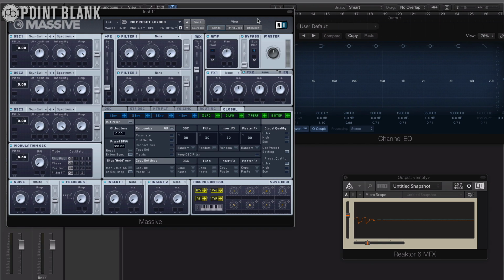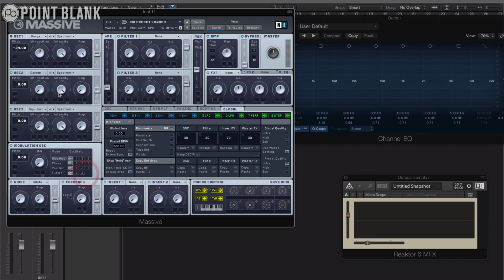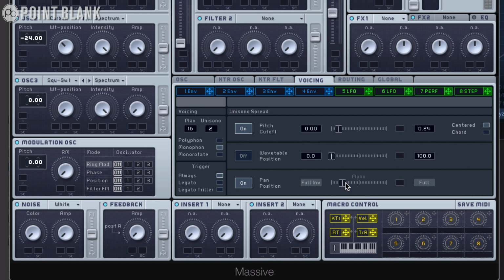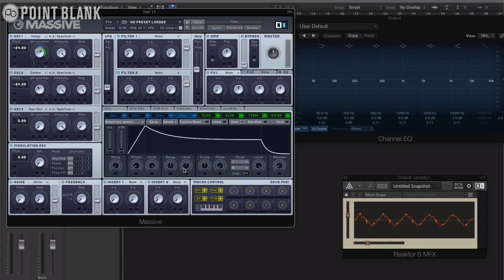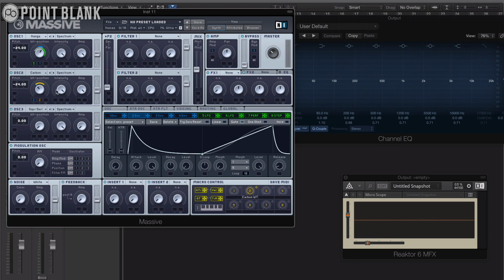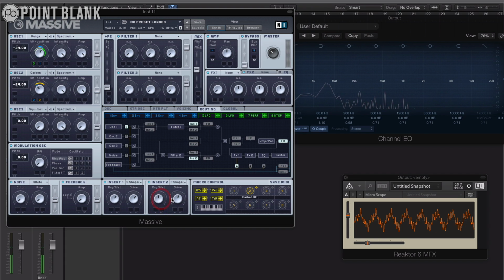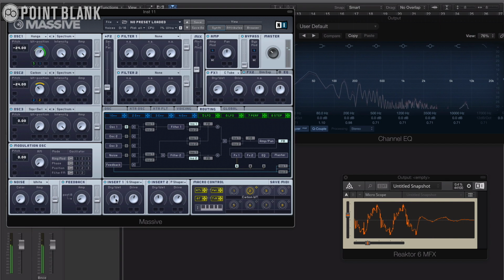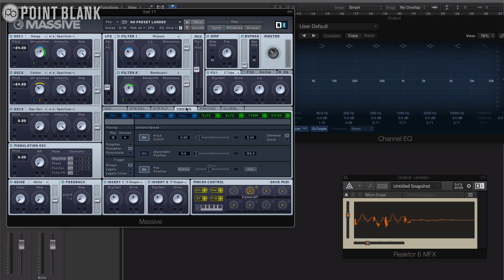Creating a Morphing Bass in NI Massive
Sound Design instructor Chris Carter dives into Native Instruments' Massive to make twisted, distorted bass sounds. This video is part of the free sample of our BA (Hons) in Music Production and Sound Engineering.